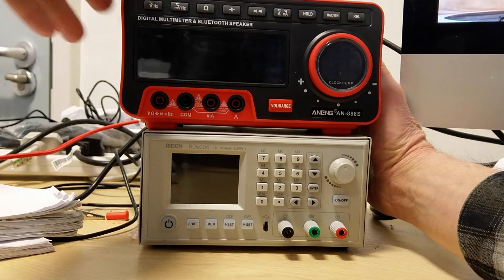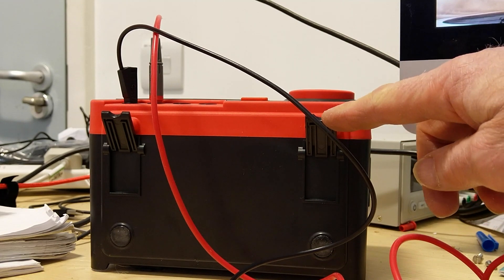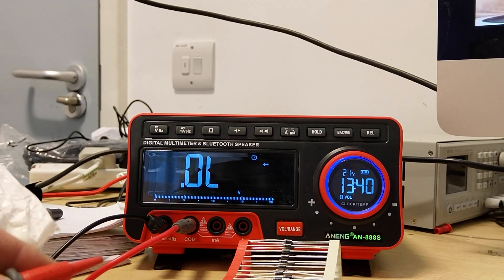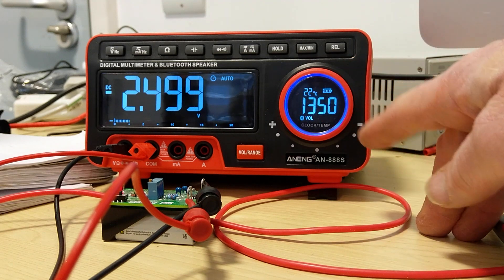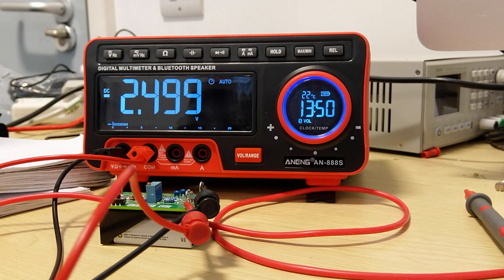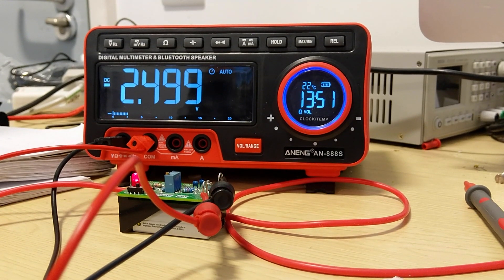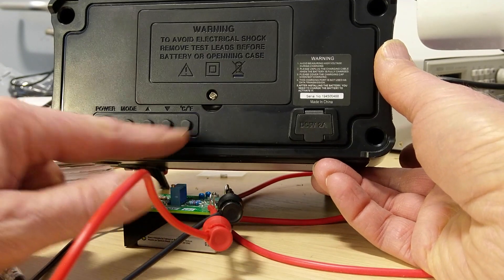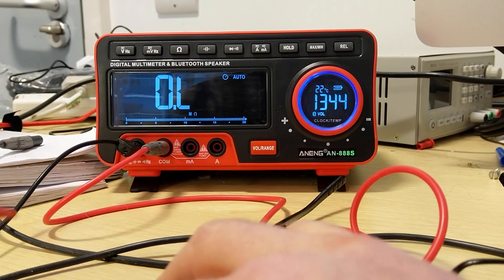Aneng AN-888S Review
A short demo and review of the strange AN-888S  bench DMM with bluetooth speakers and alarm clock